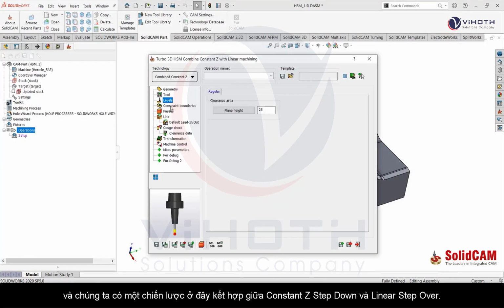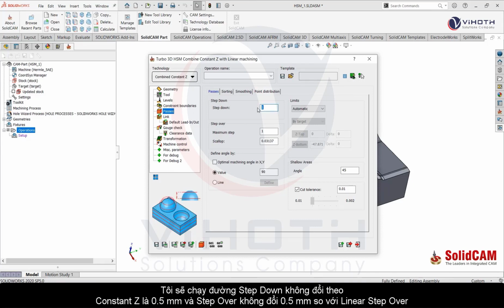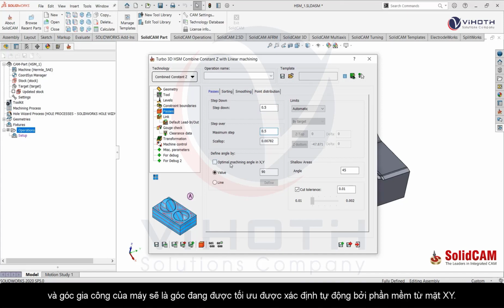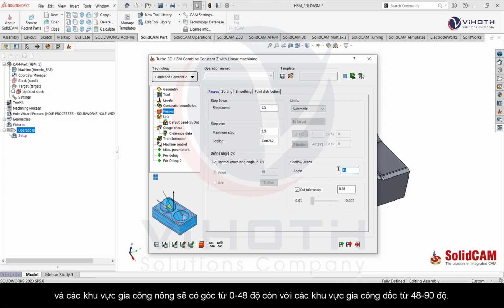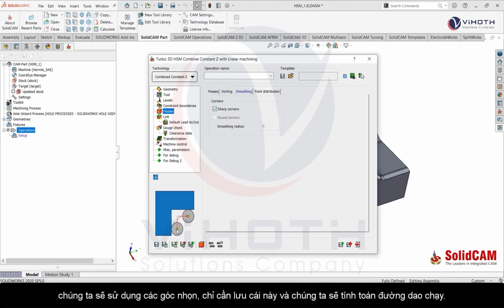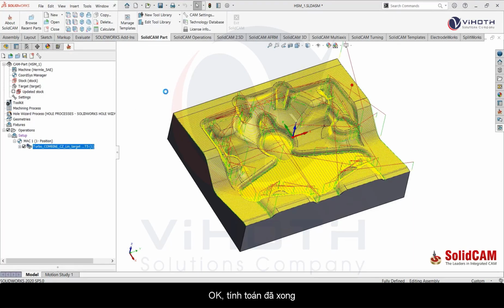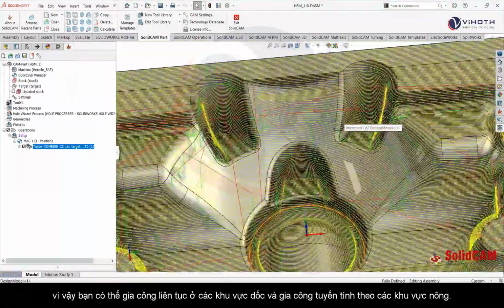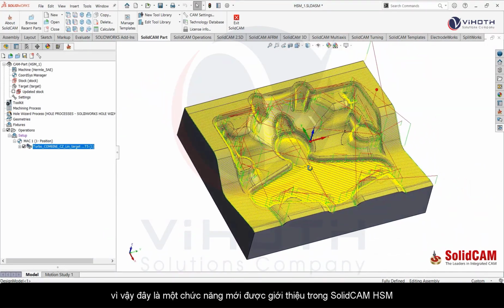SolidCAM 2021: Turbo HSM - Combination - Linear Machining | SolidCAM Vietnam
Turbo HSM - Combination - Linear Machining (Turbo 3D HSM kết hợp gia công tuyến tính Linear Machining trong phiên bản SolidCAM 202

Bạn có thể gia công liên tục ở các khu vực dốc và gia công tuyến tính theo các khu vực nông...

Video này sẽ hướng dẫn bạn chi tiết!

️🎶 Nguồn nhạc: YouTube Audio
🎞 Nguồn video: ViHoth Corp.
🏞 Nguồn hình ảnh: ViHoth Corp.